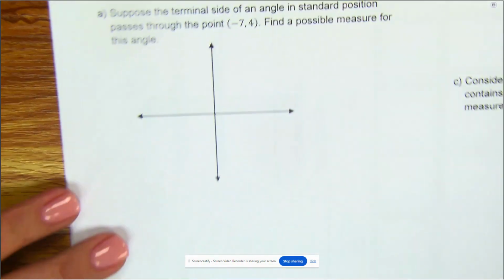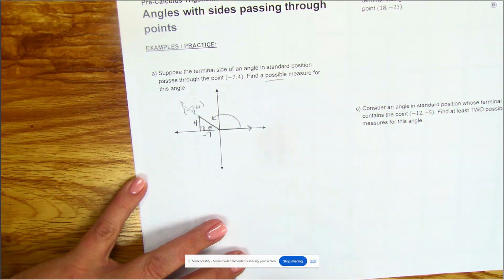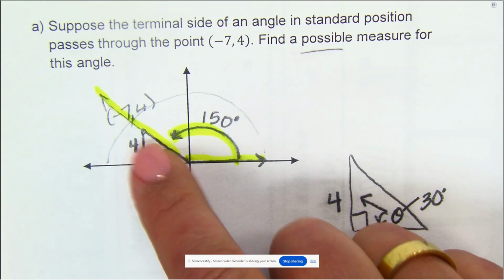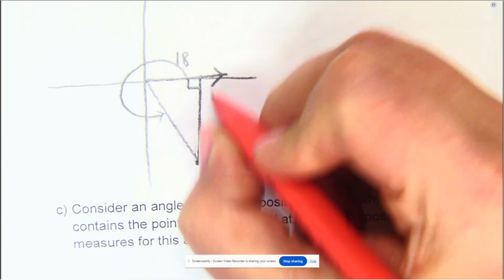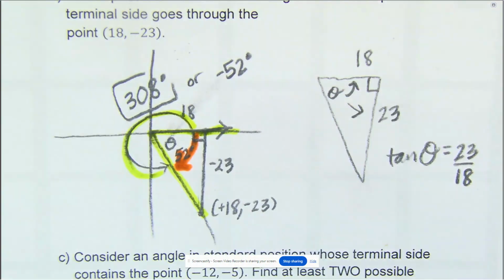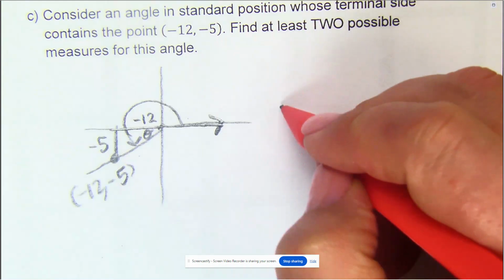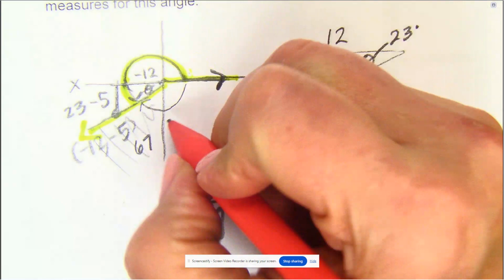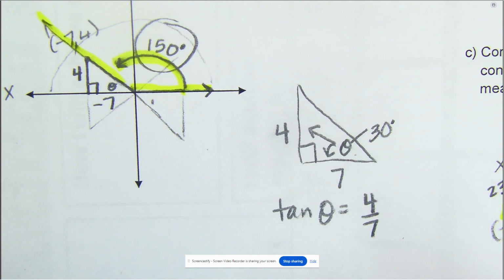Finding Angles that Pass Through Points